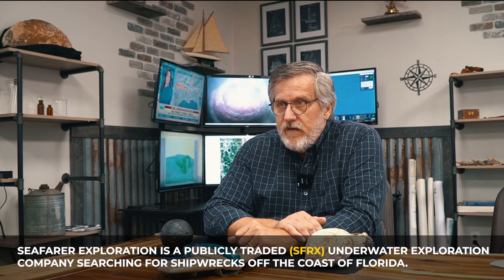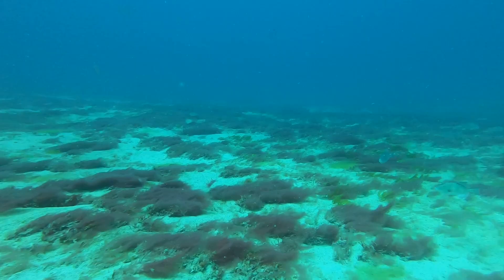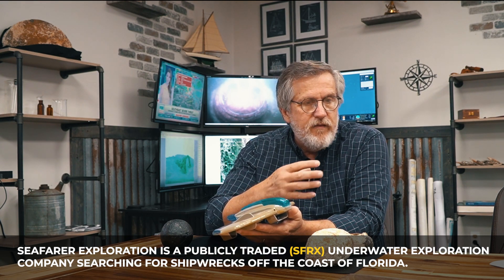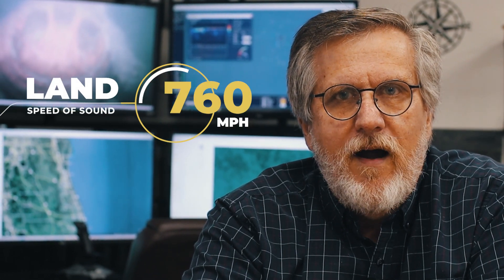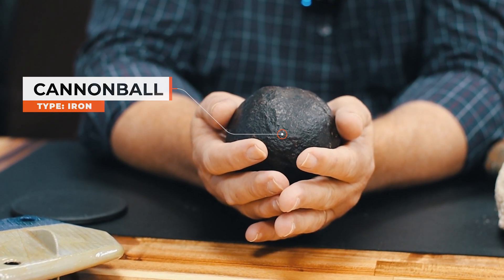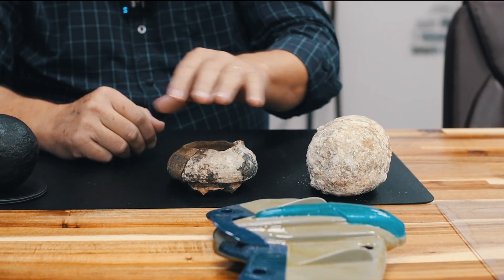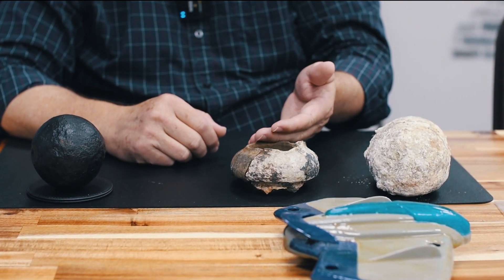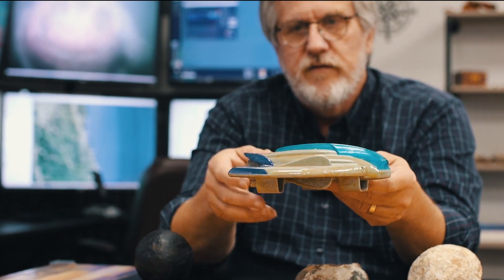Seeing the Unseen: How Sonar Technology Reveals Hidden Subsurface Shipwreck Artifacts!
Seafarer's Head Technologist Tim Reynolds gets into the details about how Sonar technology works and how the Seasearcher uses this technology in a brand new way to pinpoint valuable sub surface artifacts.

"Treasure and Tech": A Look Inside the Laboratory of the Most Innovative Treasure Hunting Outfit on Earth.